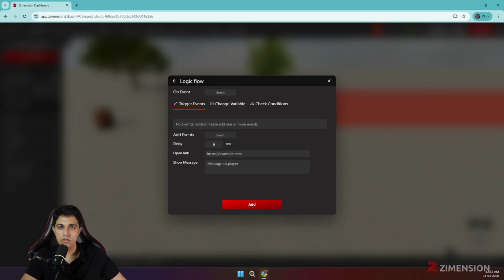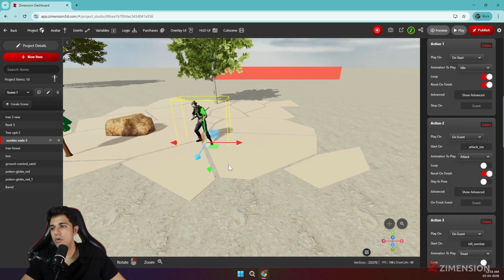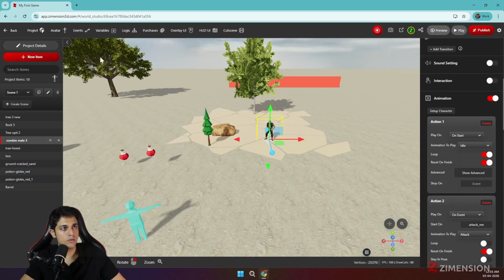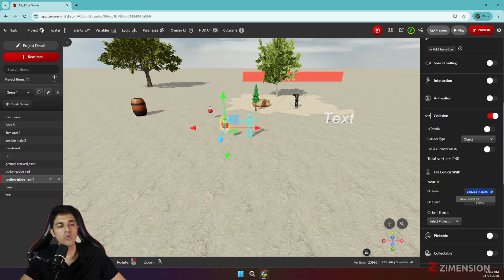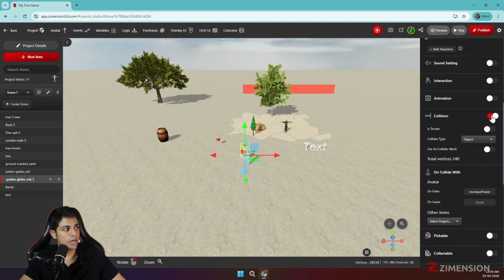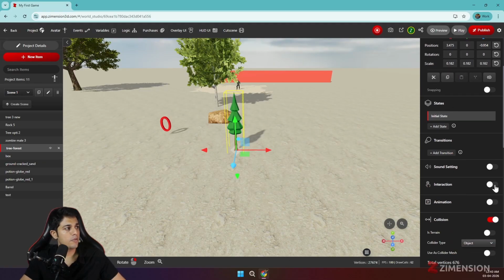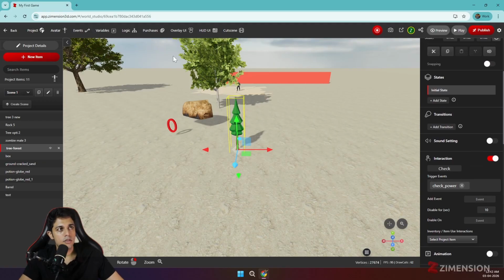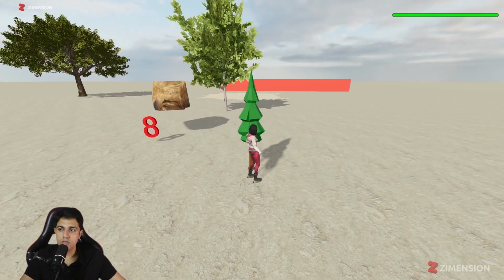Zimension Tutorials Ep. 14: Logic Flow & Variables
In this video, we cover one of the most important systems in Zimension — Logic Flow and Variables. This is the core system that helps you build gameplay logic, connect events, and control how different parts of your world behave.

You will learn how the Logic Flow system works through its 3 main modes. We will show how a target event can be used to trigger other events with a delay, change the value of a variable, or check a condition based on a variable value and then trigger different events depending on whether the result is true or false.

The video also covers how to create variables and how to visualize their values inside your world by binding them to a customizable Text Mesh item. This is especially useful for counters, scores, status displays, and many other gameplay systems.

This tutorial is a key step in understanding how to build structured and scalable logic inside Zimension.

By the end of this video, you will have a solid foundation for creating gameplay systems using events, variables, conditions, and visual feedback.